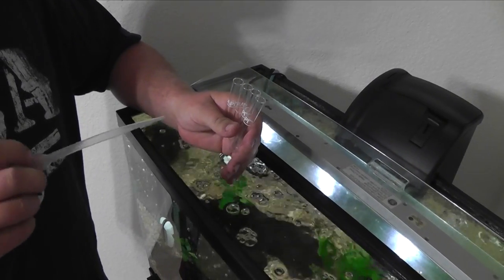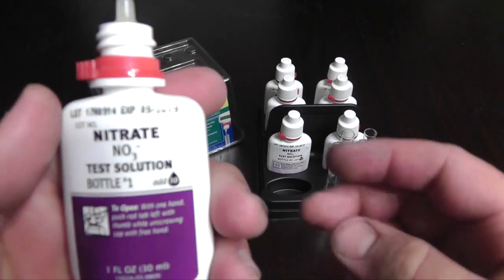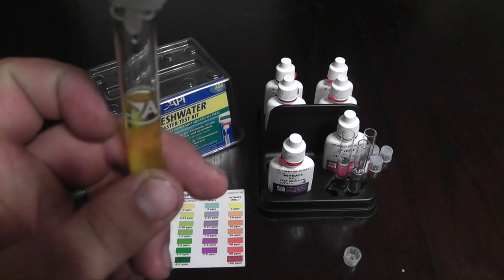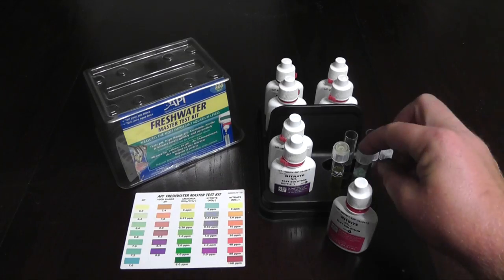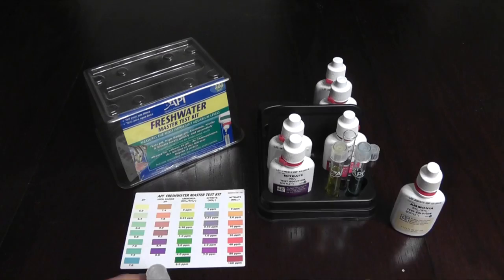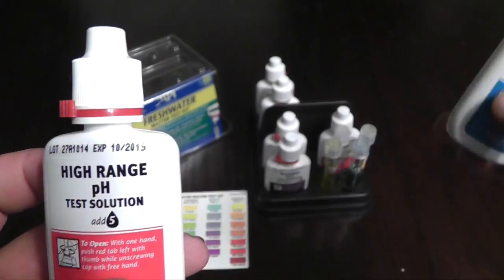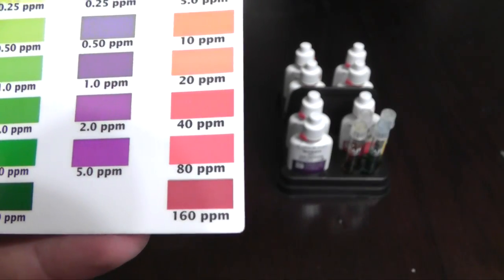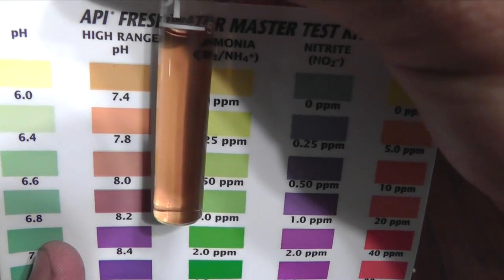How To: Water Test